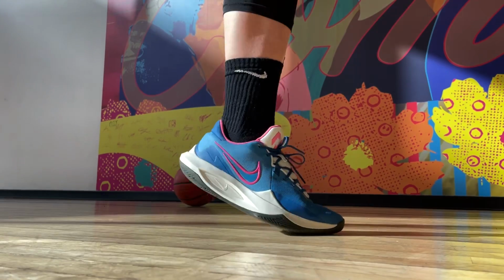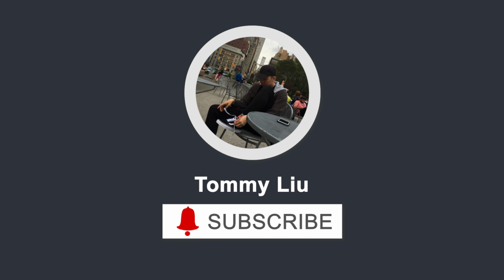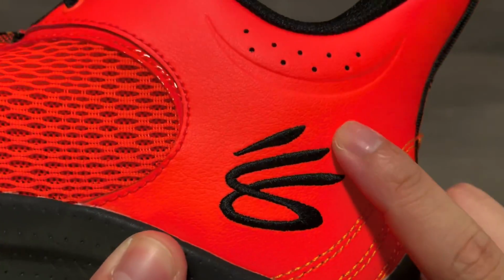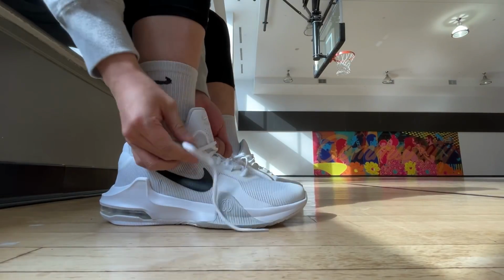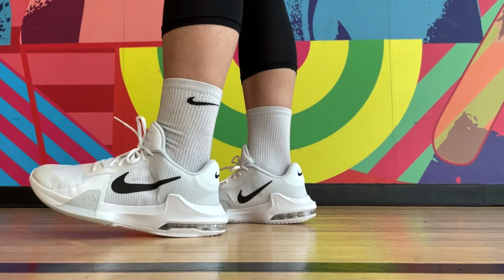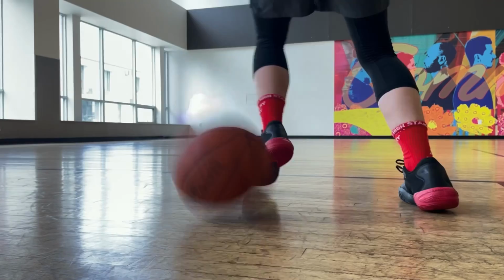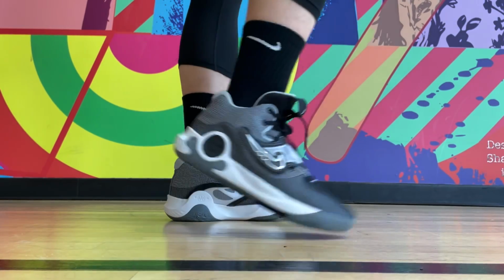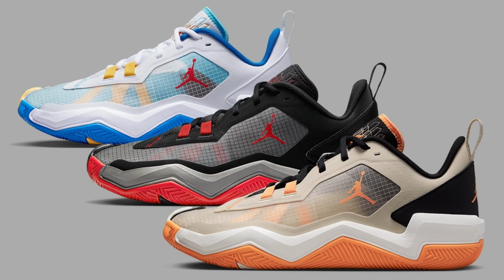Best Budget Basketball Shoes That You Can Buy Now in 2022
In this video we talk about the best budget basketball shoes that are available as of now in 2022:

Under Armour Curry 3Z6
Nike Precision 6
Adidas Harden Stepback 3
Nike Air Max Impact 4
Puma Court Rider 2.0

Honorable mentions:
Nike KD Trey 5 X
UA Spawn 4
Jordan One Take 3

Let me know which shoe is your favorite budget shoe this year!

prod. sneezii x milodrama